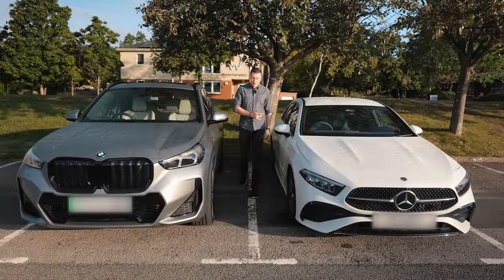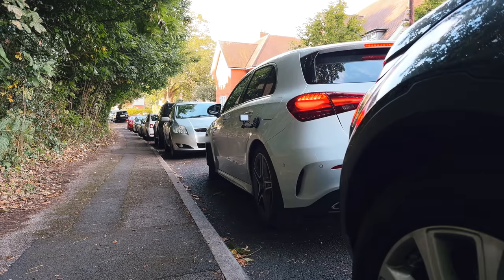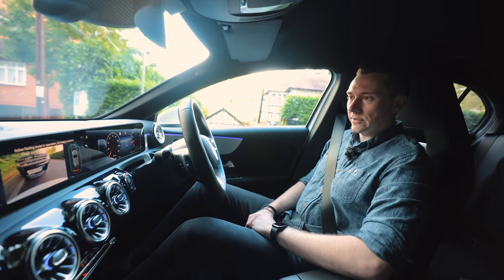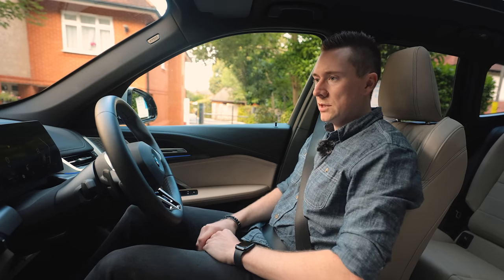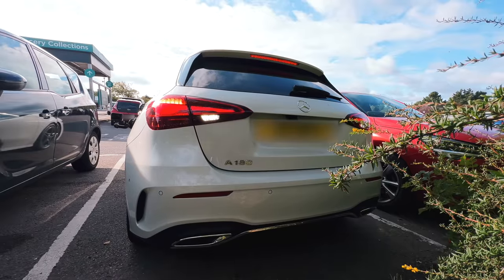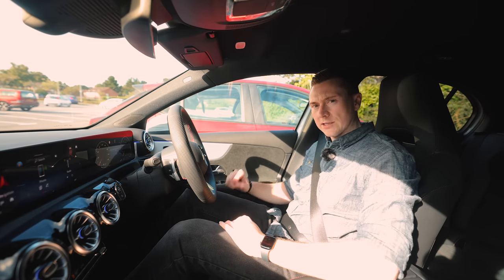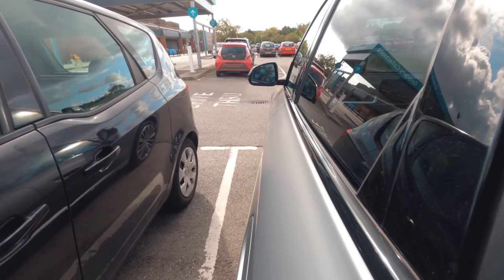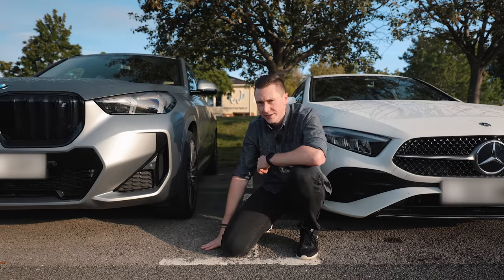SELF PARKING CARS! | Mercedes vs BMW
Mercedes & BMW both have Park Assist so I put them both head to head and even test my parking skills too!

Chapters:
0:00 Intro
1:07 Parallel Park  (Me vs Mercedes vs BMW)
4:56 Bay Parking (Me vs Mercedes vs BMW)
8:04 Summary

📣 Shoutout to BMW UK for suppling the iX1! 📣